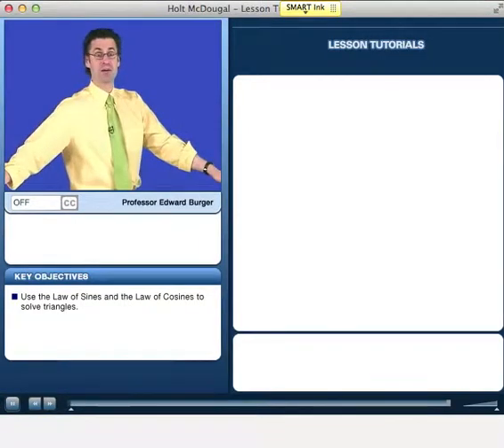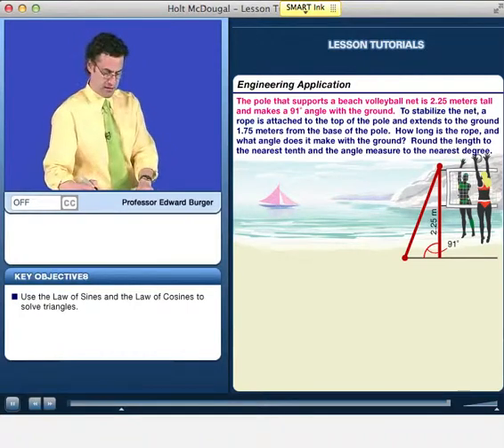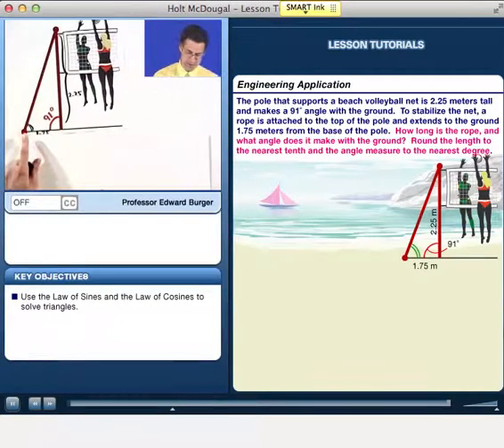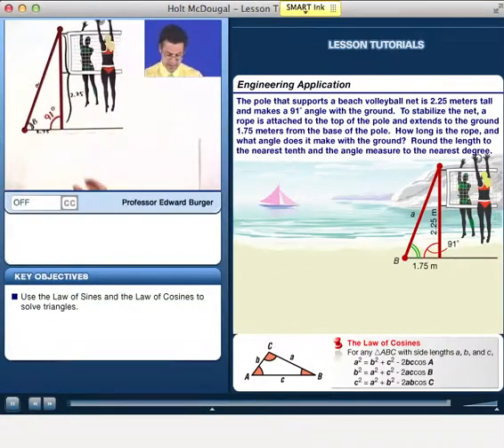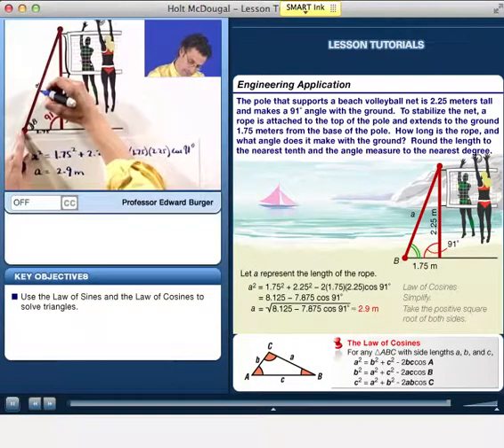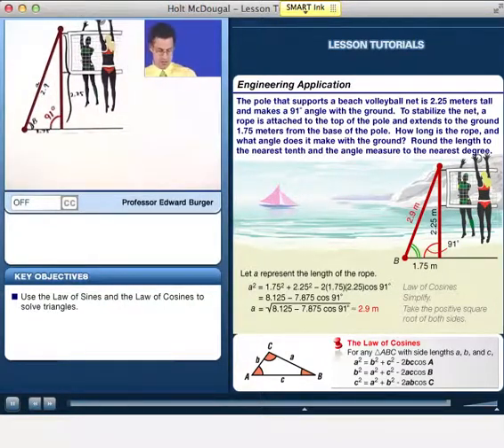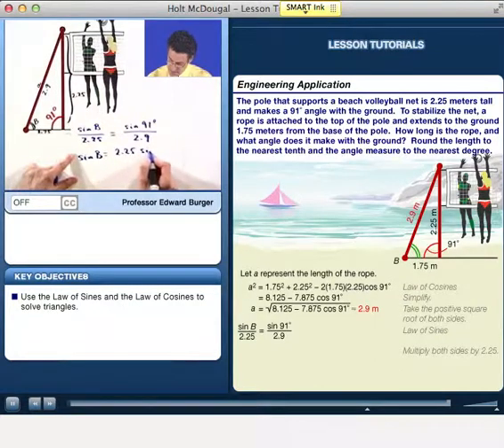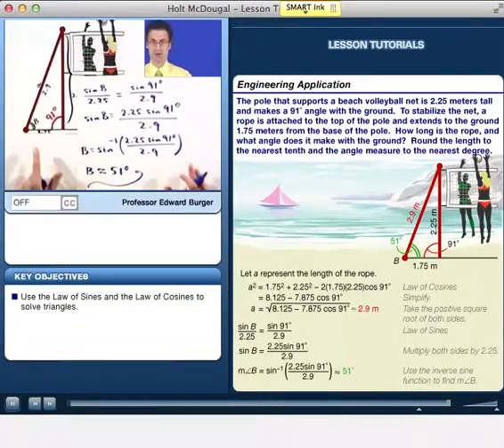8.5 Example 4 (Day 2)